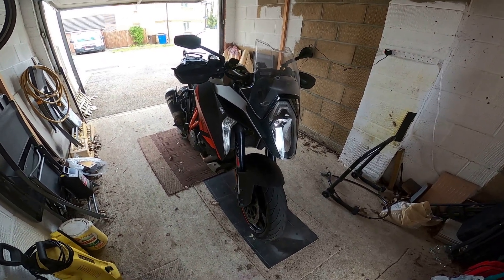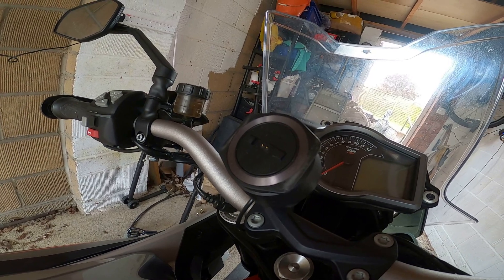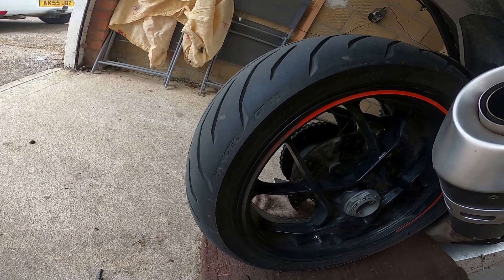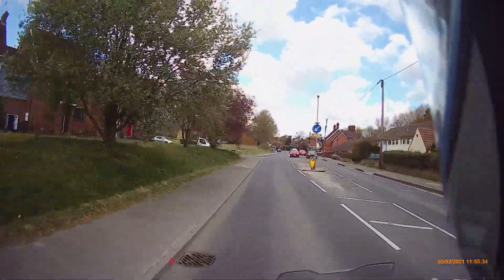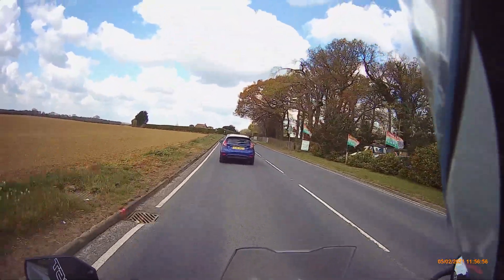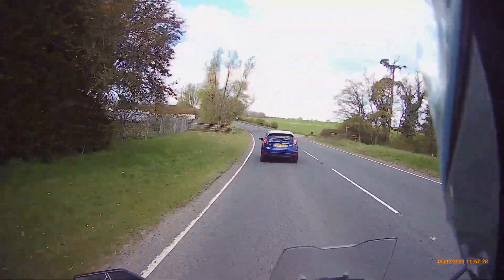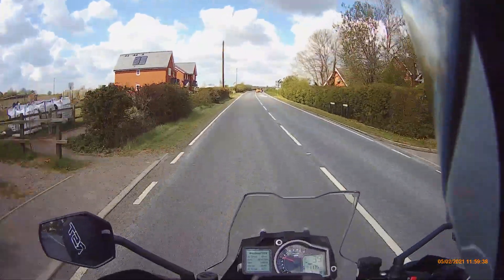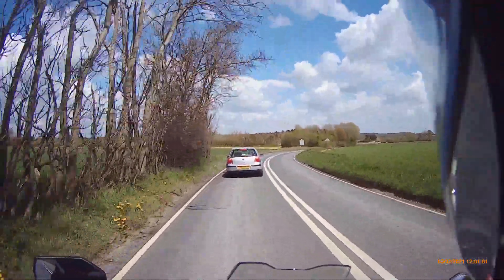My honest opinion of my KTM Superduke GT after 6 months owning it